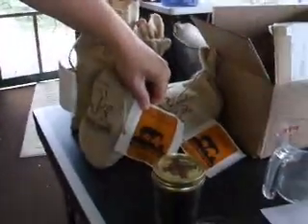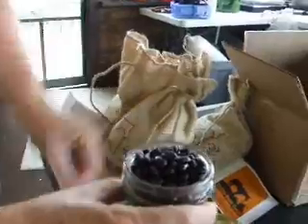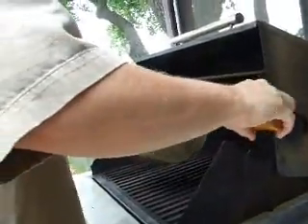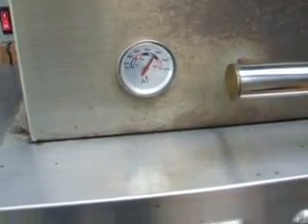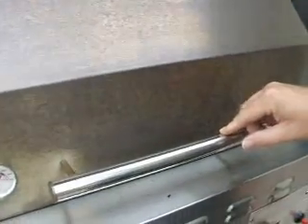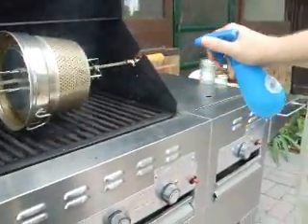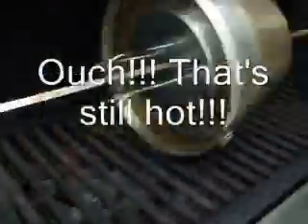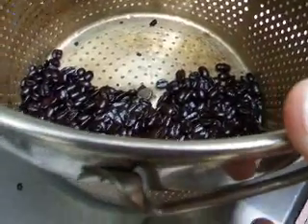How To Turn a $1000 BBQ into a $100 Coffee Roaster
Roasting Coffee Beans on a BBQ using a homemade method.